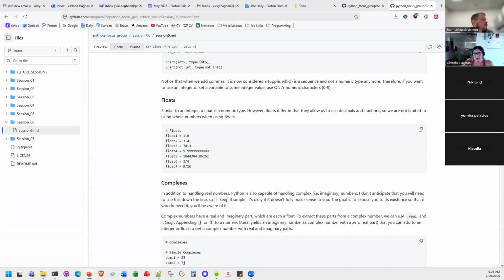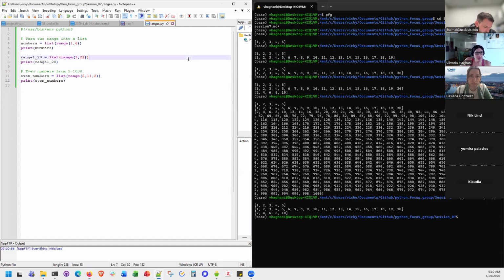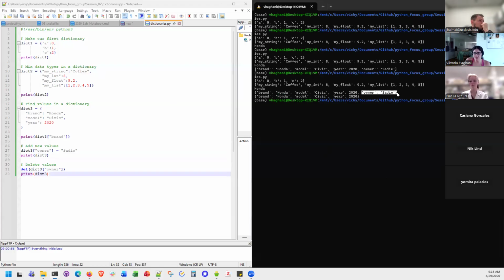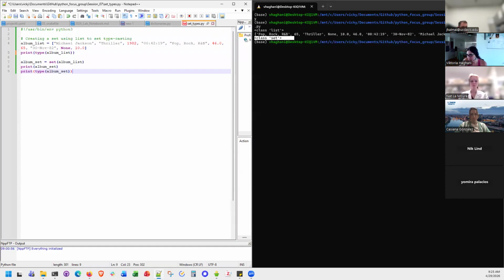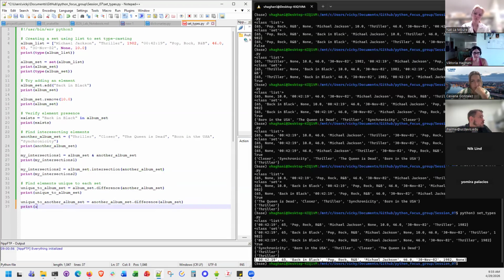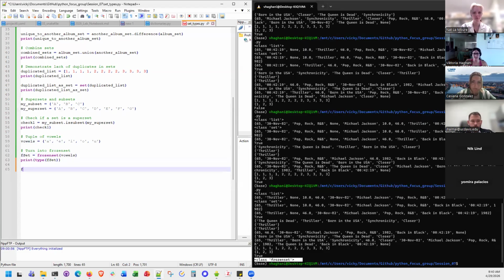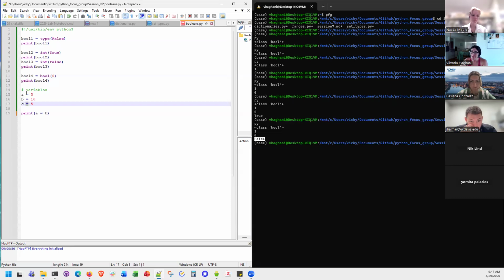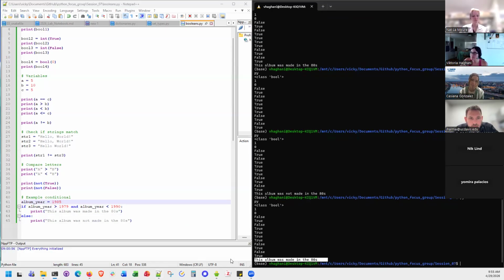Python Focus Group Session 7: Mapping Types and Comparison and Logic Operators